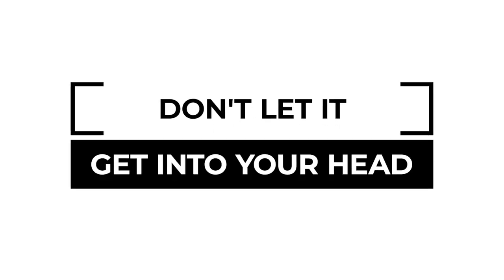How to get more LIKES on Instagram in 2021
In this episode, I have shared the best way to get more LIKES on Instagram in 2021, with the best organic practices.

Growing on Instagram has been around for so long and people have exploited their growth using BOTS and third-party software and tools.

In this video, I have shared the 5 best organic strategies that you can implement to grow on Instagram in 2021.

Tune in to the very end!

(" The EARLY BIRD offer which is currently live ")

Don't miss this opportunity, Invest in yourself, and see yourself grow.

Tejal Chopra is an Electrical Engineer turned full-time Digital Marketing Strategist. She helps passionate business owners like YOU rewire their business marketing & get the current going in their Sales. She does that using the ultimate growth tools of Instagram, Facebook Ads & Sales Funnels that convert at enormously high rates, making you big bucks.

For some casual chats + my random advice on just about everything, come hang out on Instagram @tejalchopra!